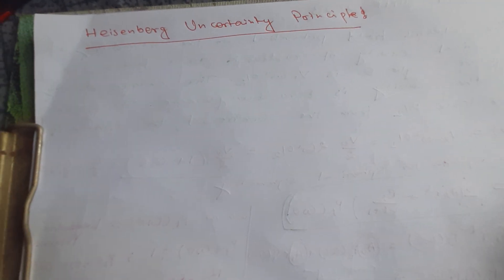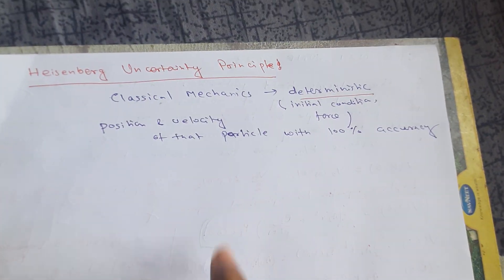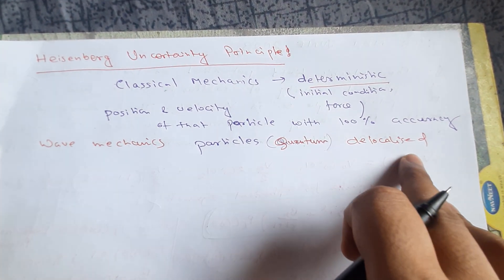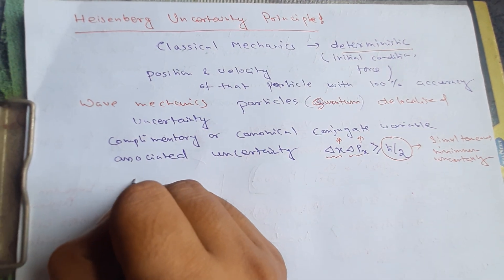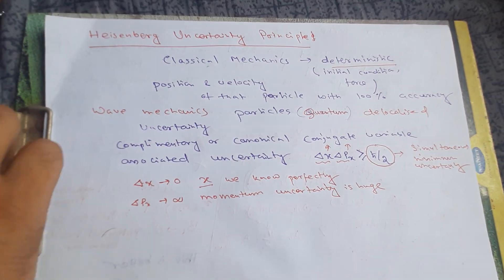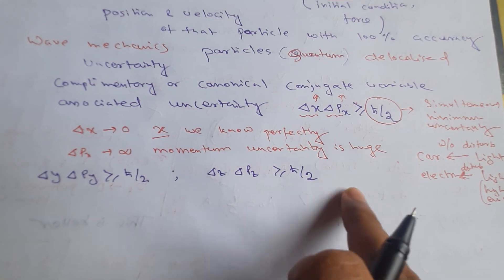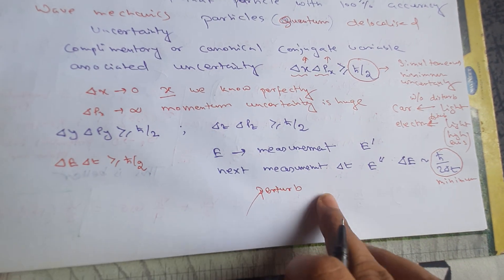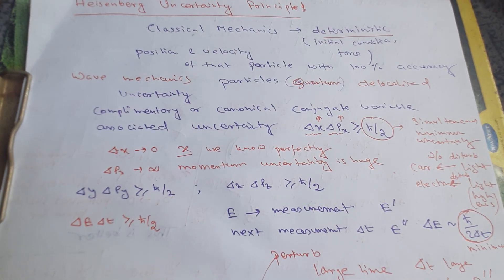Heisenberg Uncertainty Principle CSIR NET GATE JEST